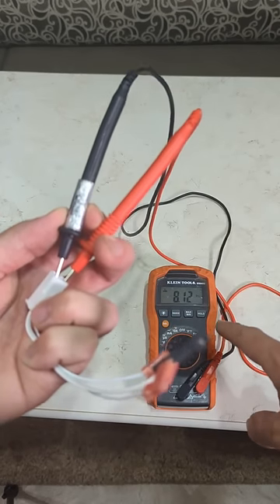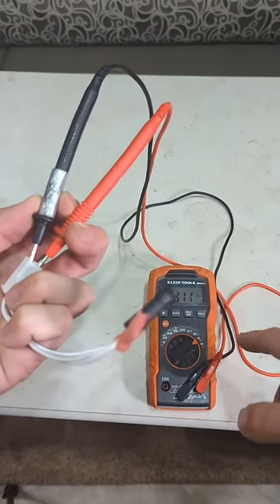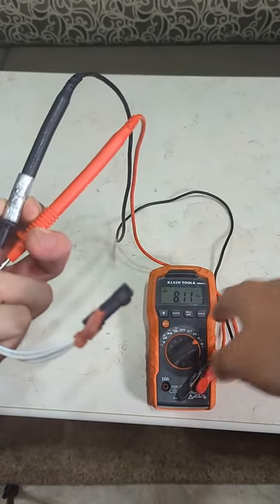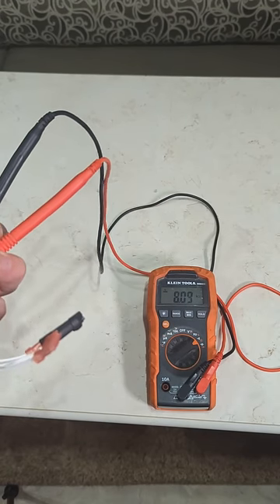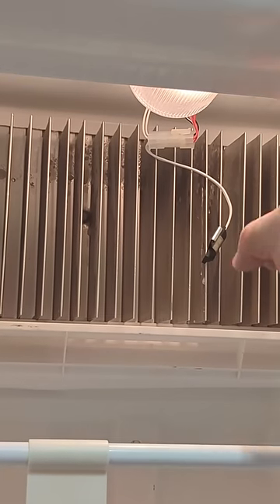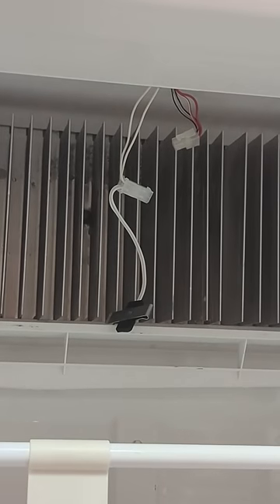RV Fridge Not Getting Cold - Easy Fix - Norcold RV Fridge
In this video, we are fixing a Norcold fridge that is not getting cold

We show you how to test and replace your thermistor which is a super common issue and one that not many people know about